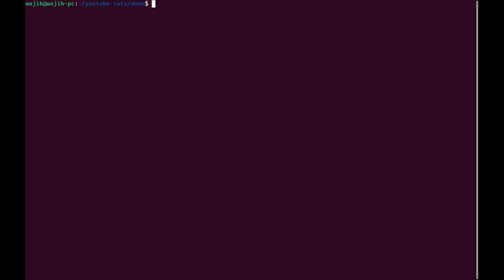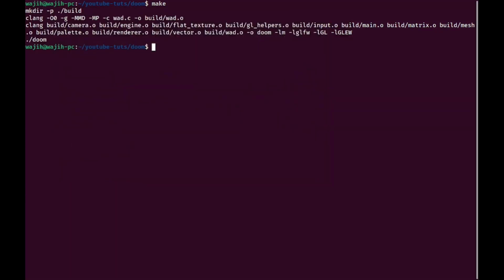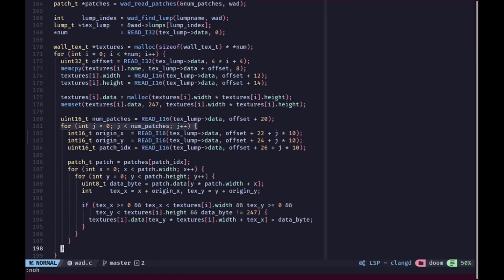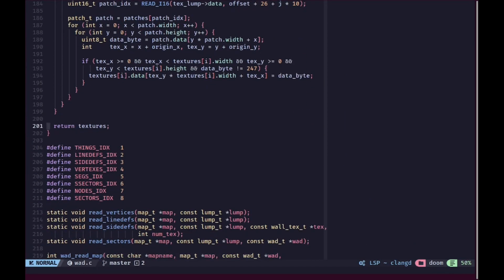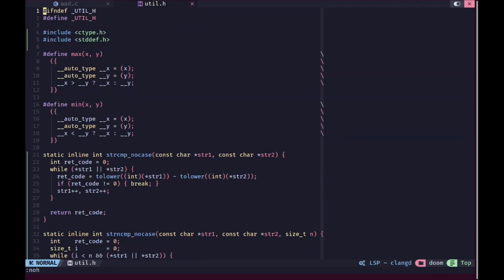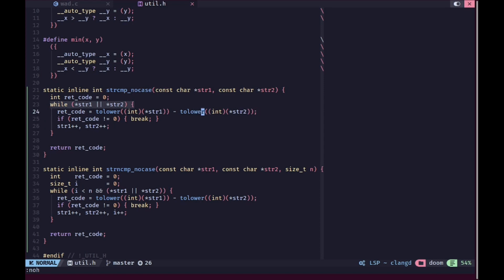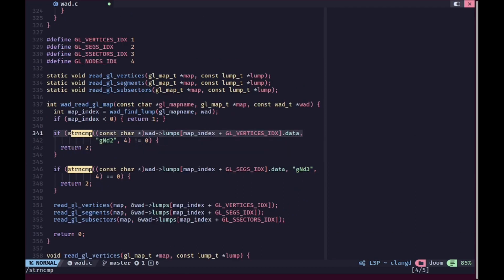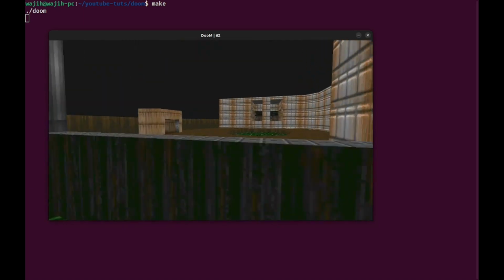Recreating Doom #27 | Fixing Texturing Problems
Join us for a groundbreaking episode of our DooM Rendering Series as we illuminate our world with lighting effects and uncover the secrets of the 'Sky Hack' technique! In this video, we'll explore the integration of lighting into our rebuilt renderer, adding depth and atmosphere to our environments. Additionally, we'll delve into the 'Sky Hack' used in the original DooM engine to address bugs and incorrect wall rendering, unlocking new insights into DooM's legendary design.

💡 Integrating Lighting Effects:
Dive into the world of lighting as we learn how to incorporate classic lighting effects into our renderer.
Explore techniques for simulating the original doom lighting, enhancing the visual depth and atmosphere of our environments.

🔍 Unveiling the 'Sky Hack':
Discover the 'Sky Hack' technique used in the original DooM engine to address rendering issues and bugs.
Learn how to apply the 'Sky Hack' to our rebuilt renderer, ensuring accurate rendering of textures and fixing incorrect wall rendering.

🛠️ Fixing Bugs and Improving Visuals:
Witness the immediate impact of incorporating lighting effects and the 'Sky Hack' on the visual quality and accuracy of our renderer.
Experience smoother and more immersive visuals as we address rendering bugs and enhance the overall realism of our environments.

🔧 Key Objectives:
Master the integration of lighting effects into our renderer, adding depth and atmosphere to our DooM project.
Unlock the power of the 'Sky Hack' technique to fix bugs and improve rendering accuracy, ensuring a seamless and immersive experience for players.

Prepare to witness the transformation of our renderer as we incorporate lighting effects and uncover the secrets of the 'Sky Hack' technique. Don't miss out on this pivotal episode as we enhance the visual fidelity and accuracy of our DooM project! 🌟🚀